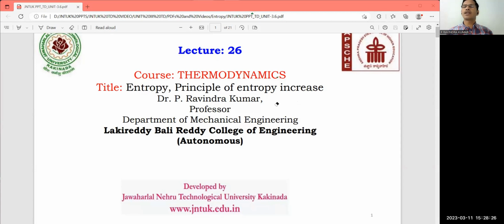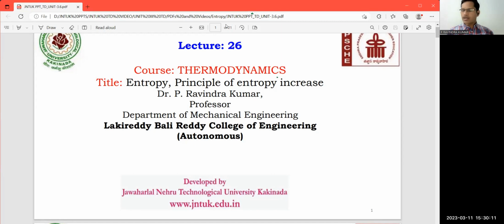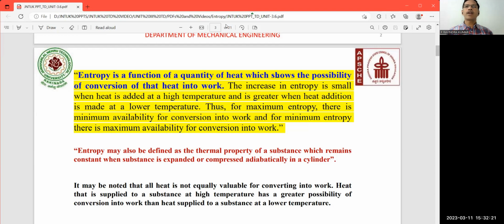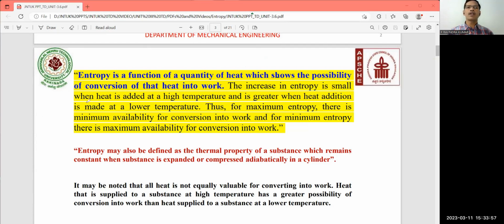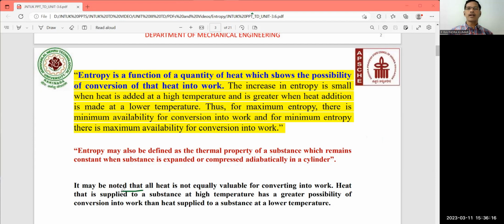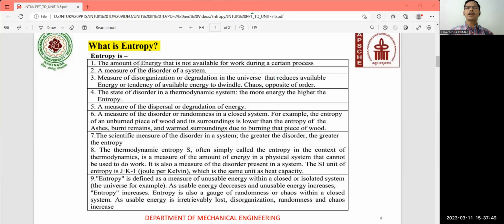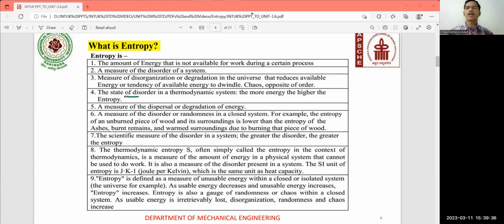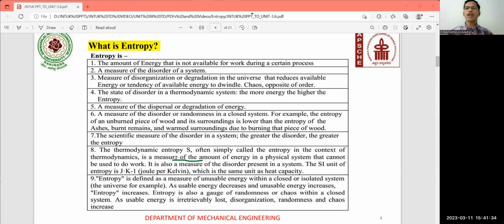Characteristics of entropy